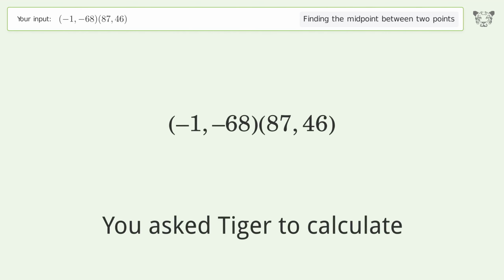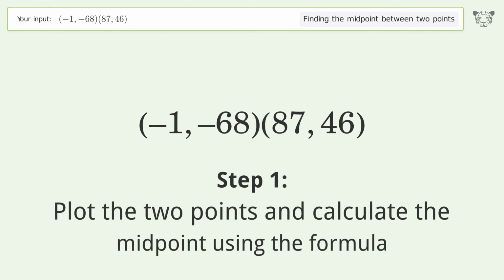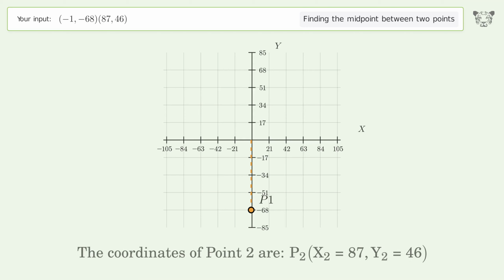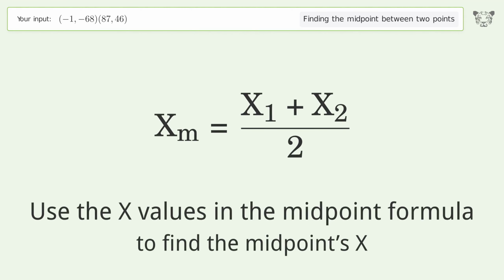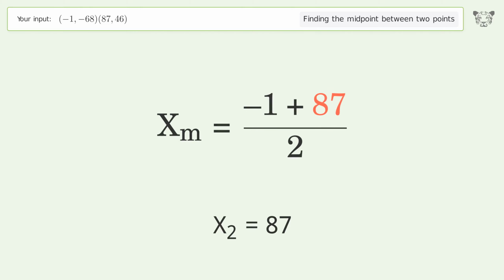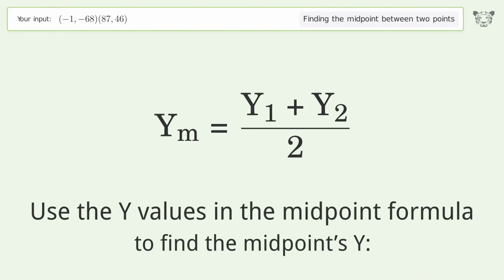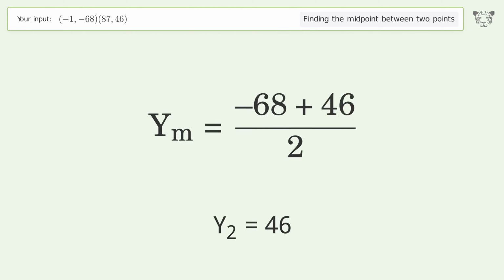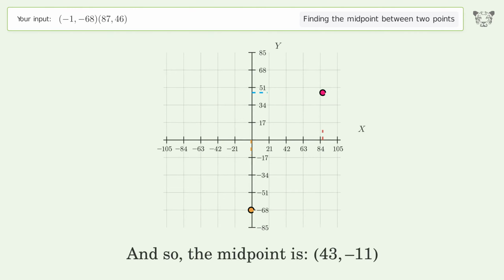Find the midpoint between two points p1 (-1,-68) and p2 (87,46): Step-by-Step Video Solution